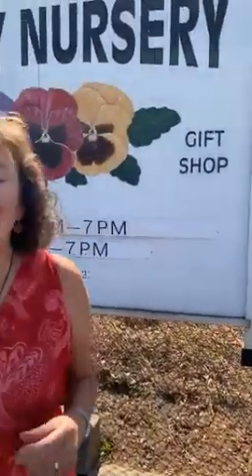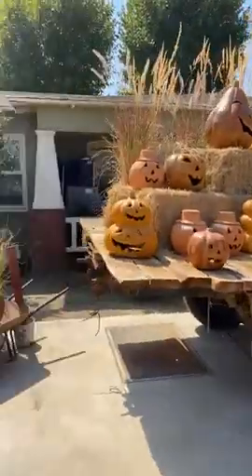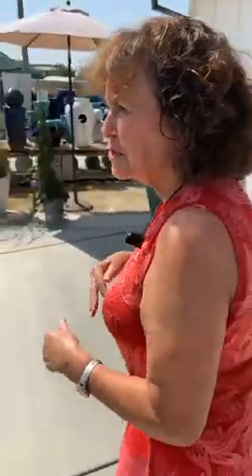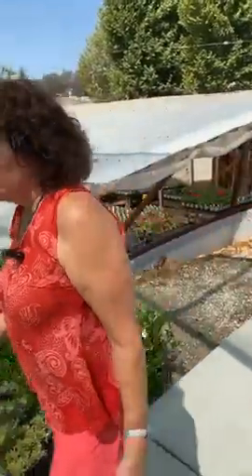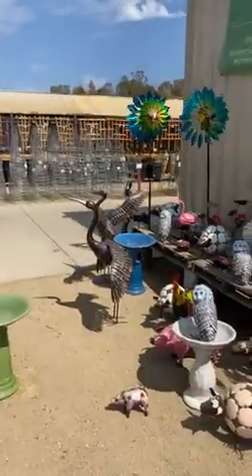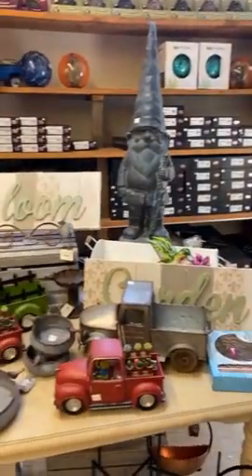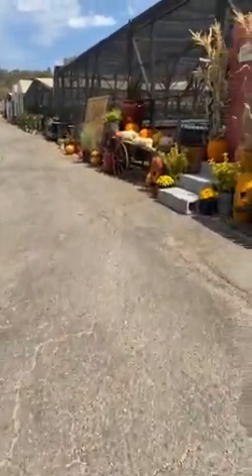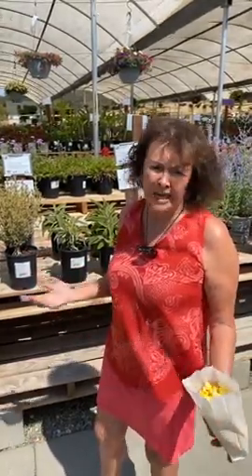CJ, How do I garden in the foothills?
Join us on our field trip to Green Acres garden supply at Eisley Nursery. Wow! So much color and beauty everywhere you look. And imagine how perfect these locally grown plants are for your Sierra foothill home.